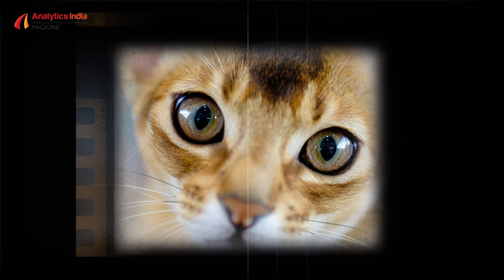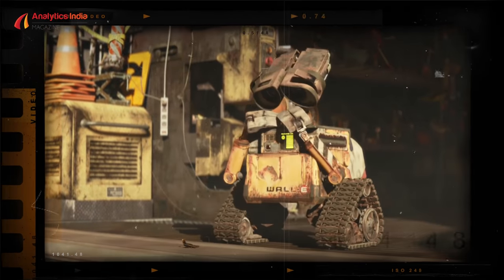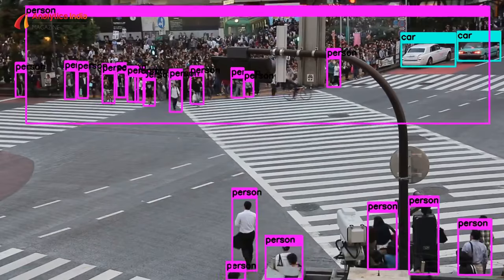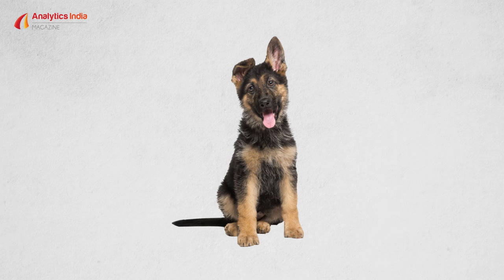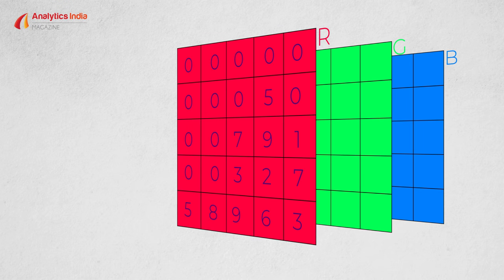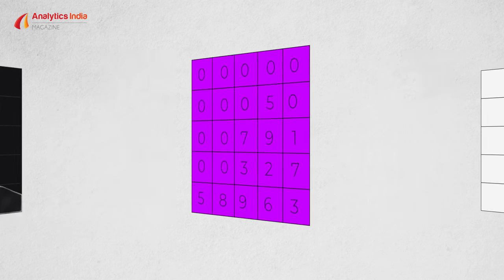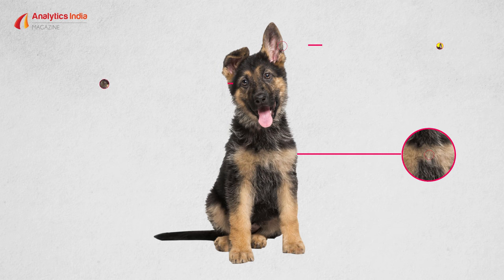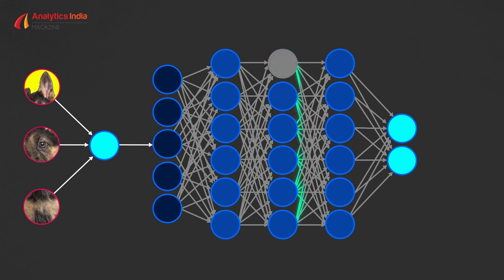HINDI VIDEO: What Is Convolutional Neural Network? Analytics India Guru Explains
Widely used in techniques like signal processing and image classification techniques, CNN usually dominates computer vision techniques because of its accuracy in image classification. Needless to say, CNN has been one of the most influential innovations in the field of computer vision and started gaining immense popularity since 2012 when Alex Krizhevsky used them to win that year’s ImageNet competition, which is basically the annual Olympics of computer vision.

In this Hindi explainer video, we dig deeper into understanding what is CNN and how does it work.

To understand more concepts around CNN here are links to some of our older articles: